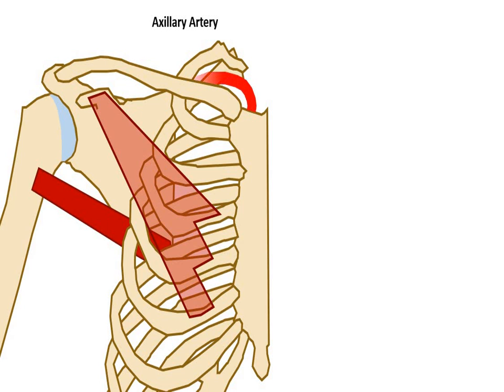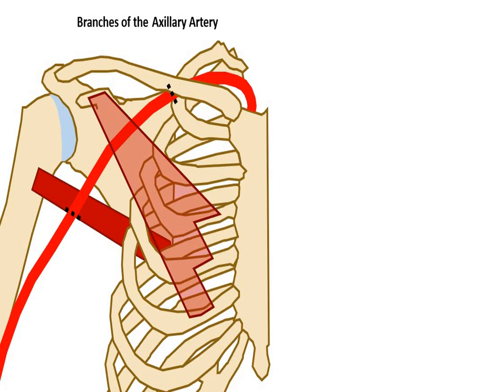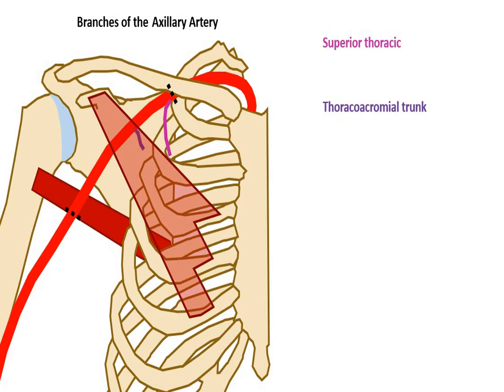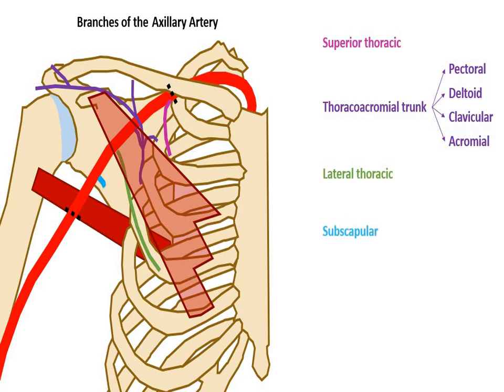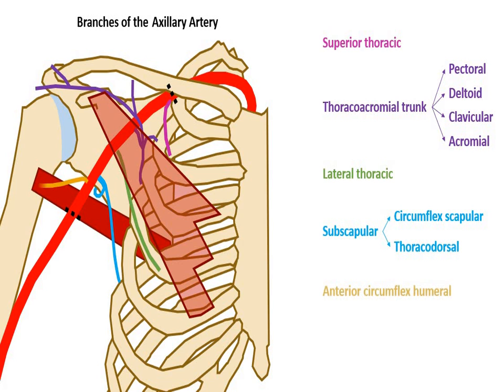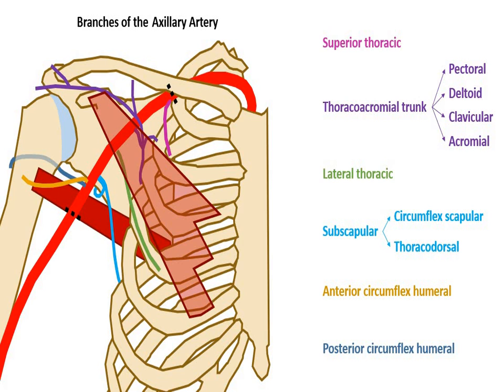The Branches of the Axillary Artery in 1 min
A quick run through of the 6 branches of the axillary artery.